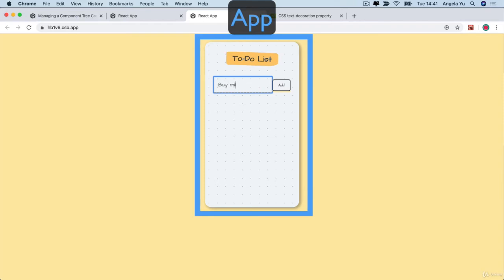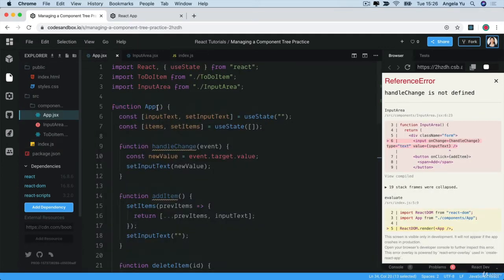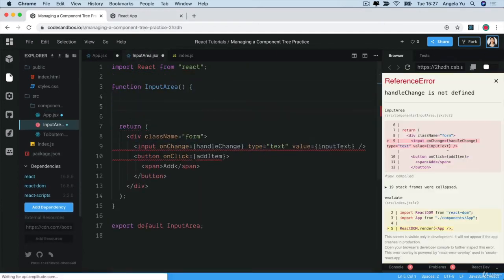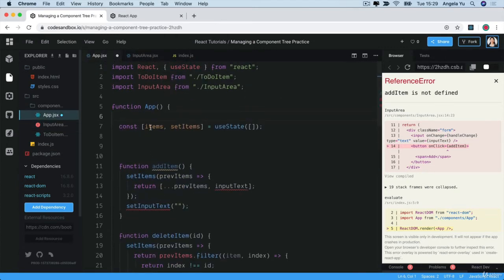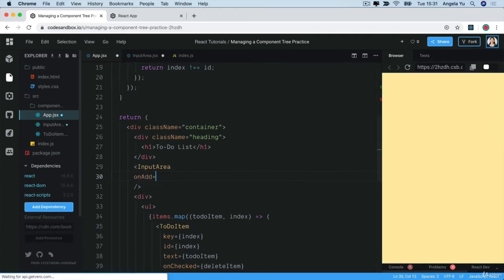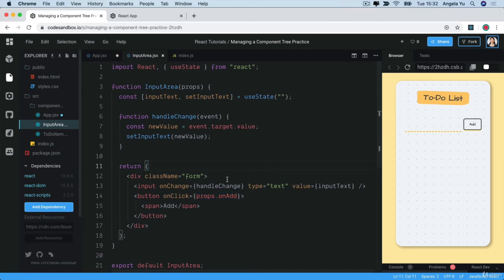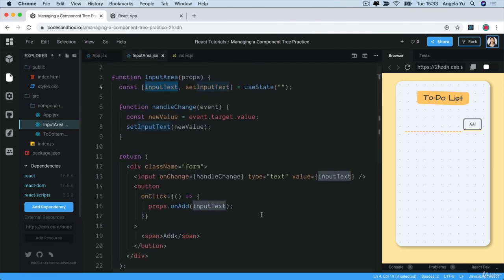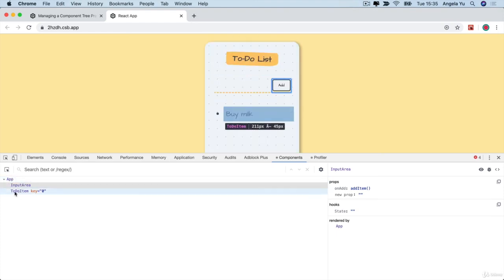42 Managing a Component Tree Practice